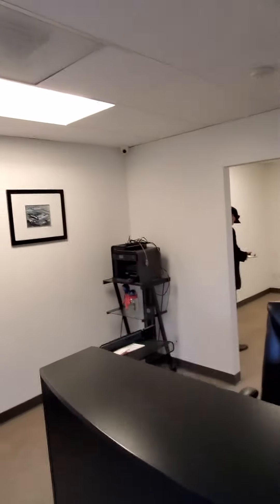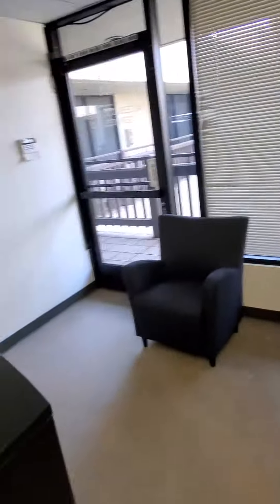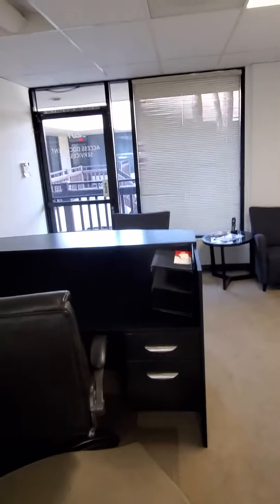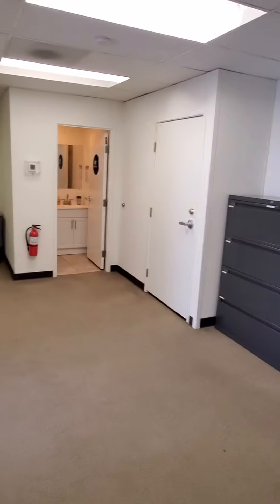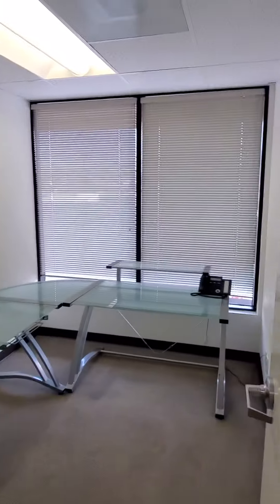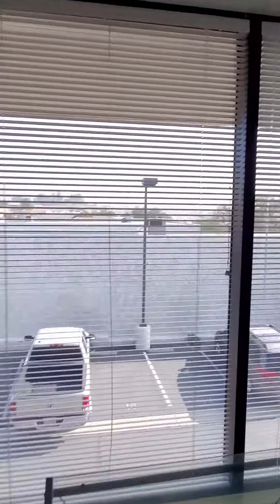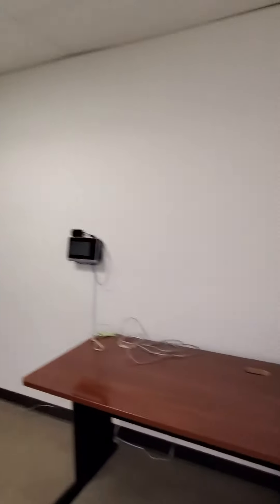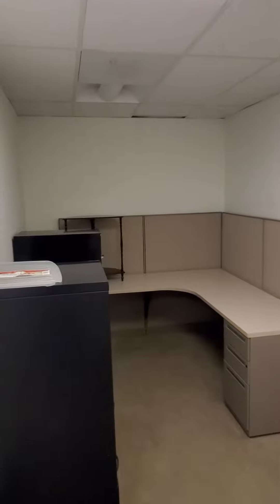28720 Canwood Street, Agoura Hills, Ca 91301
Professional building easy access 101
secure building cameras, digital directory, open Atruim area with fountain.